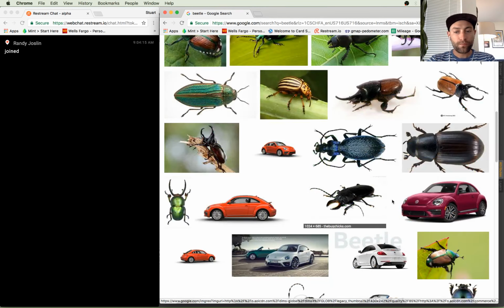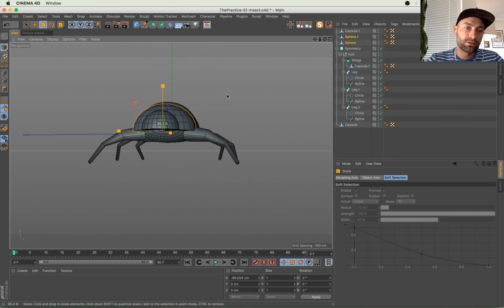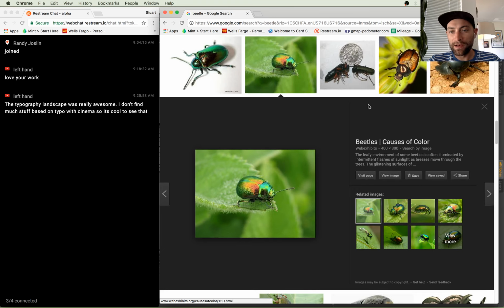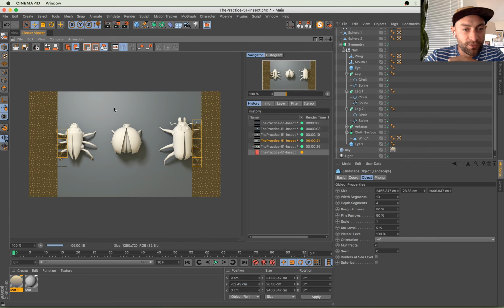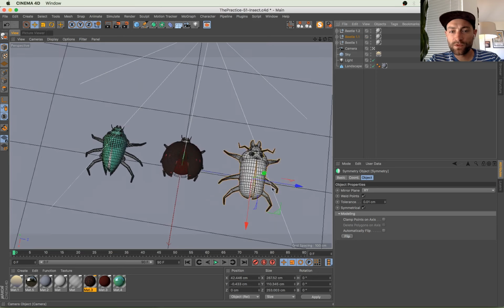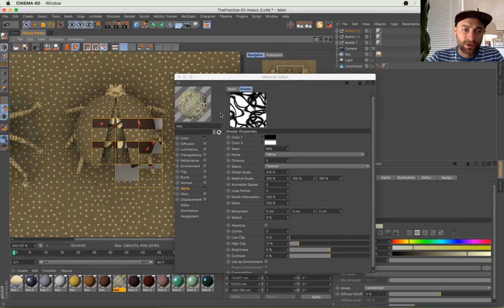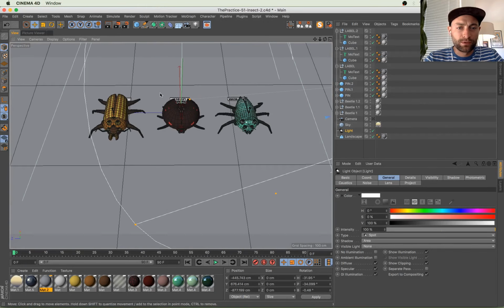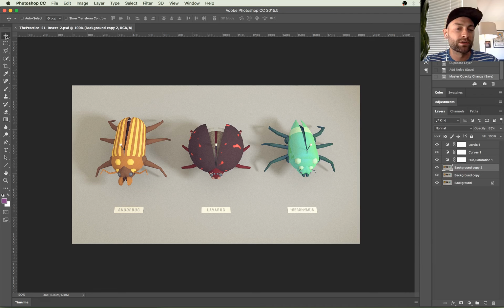The Practice // 51 / Modeling, Texturing and Lighting Insects in Cinema 4d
Welcome to The Practice, a weekly show where I share my creative process via an unrehearsed, unedited live stream, creating digital art in cinema 4d and other art and design applications.

This week we'll be creating a scene with some fictional insect models.

Hang out and say hi!